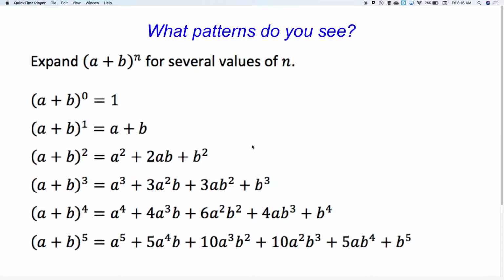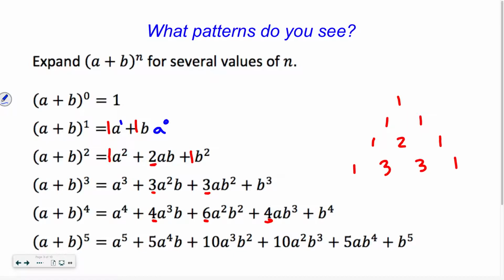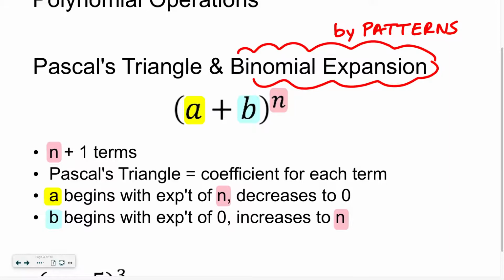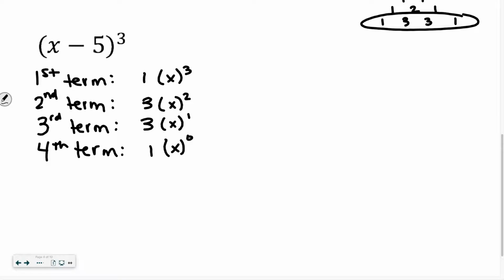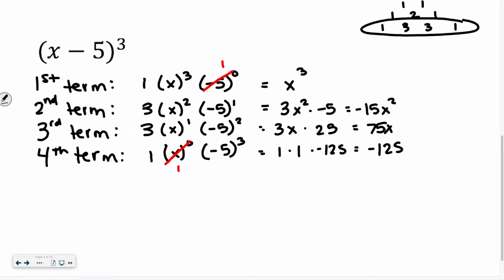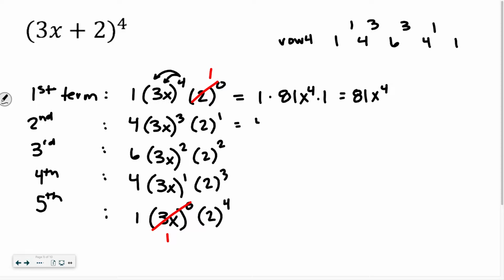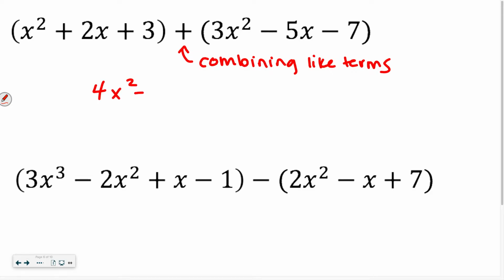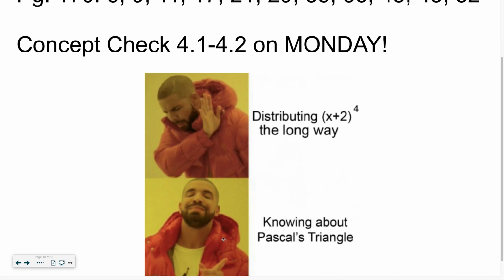Notes 4 2 Polynomial Operations